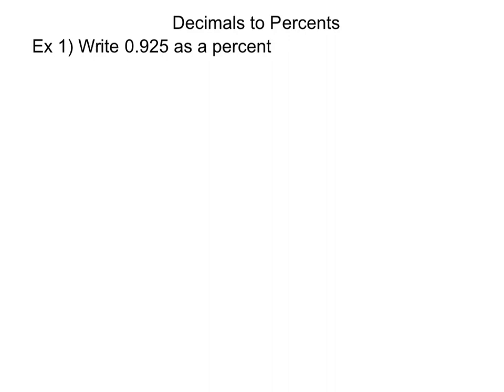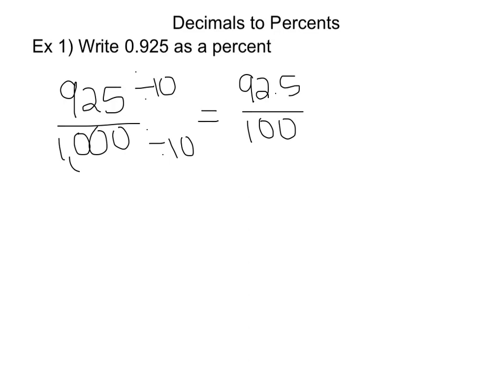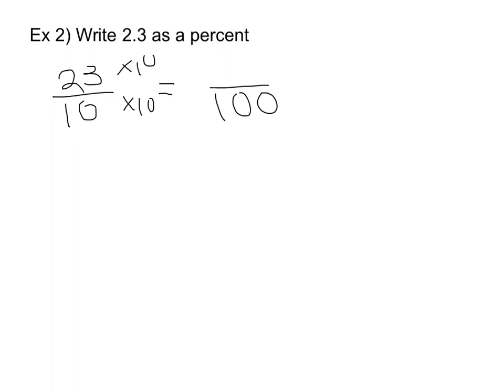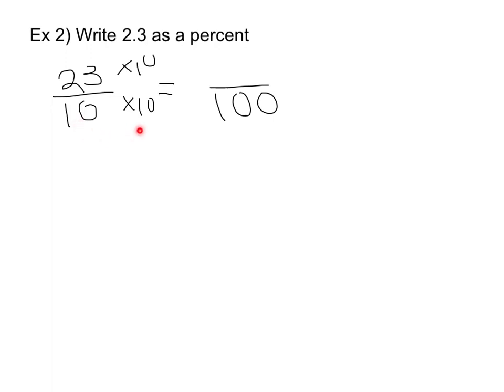Decimals to Percents